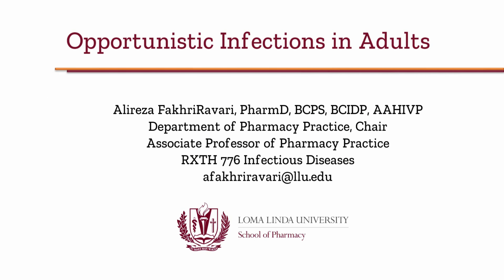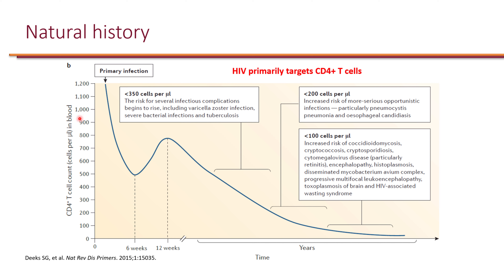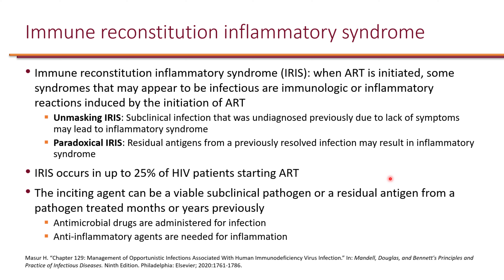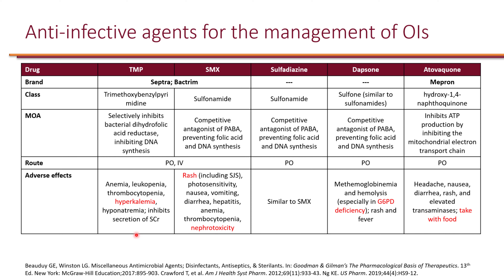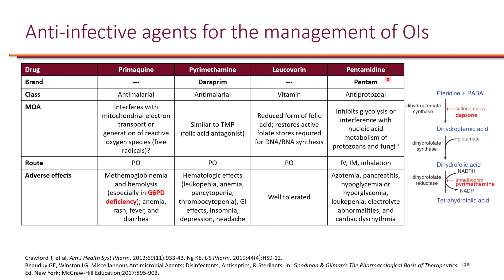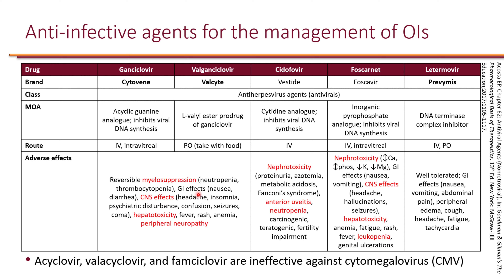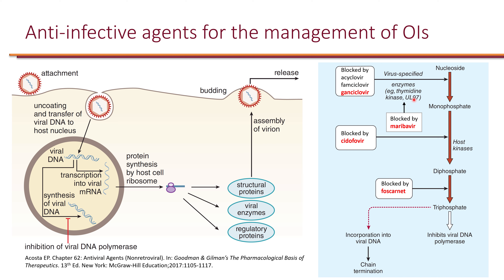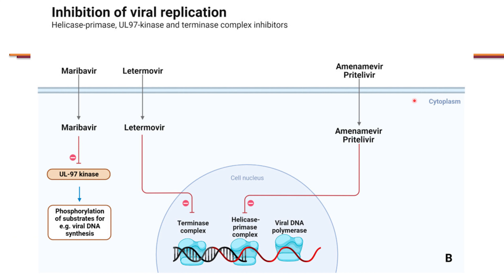Opportunistic Infections Objective 1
Learning objective 1. Describe the pharmacokinetic and pharmacodynamic properties of anti-infective agents used for OIs.